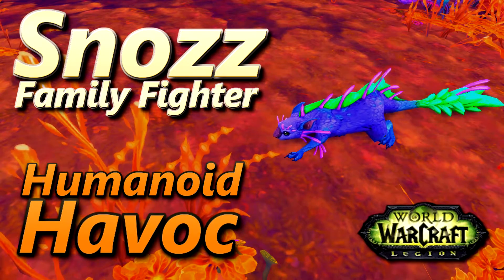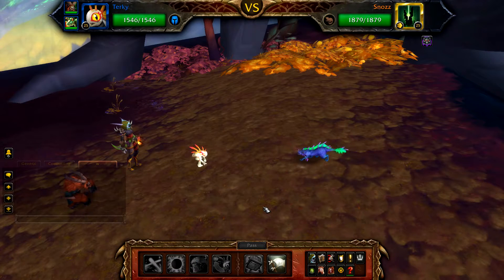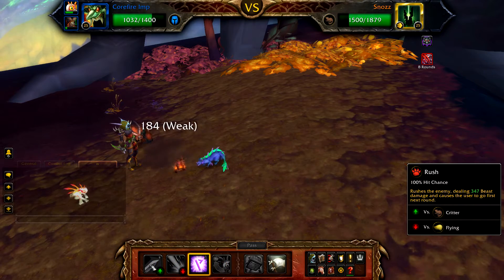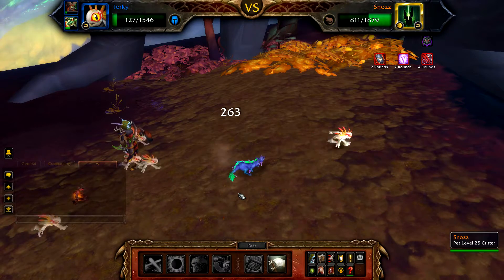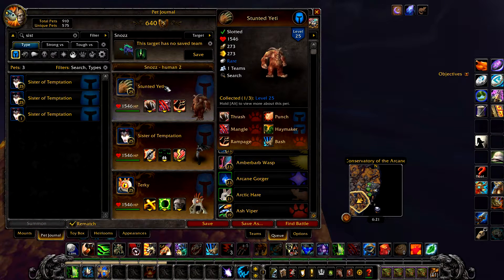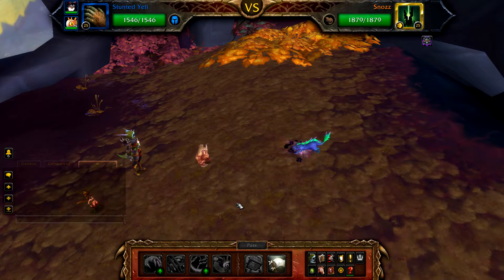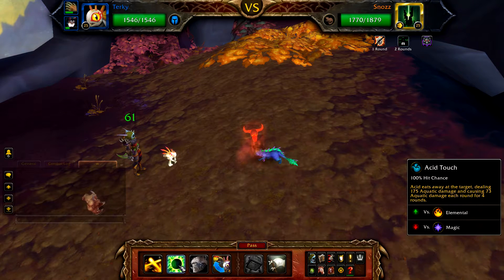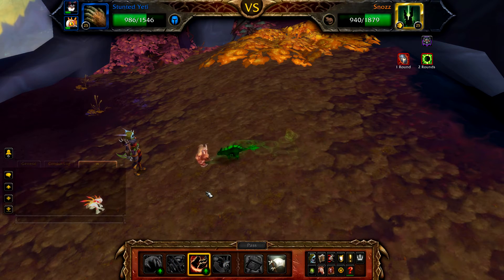Snozz Humanoid Havoc Family Fighter Warcraft Pet Battle